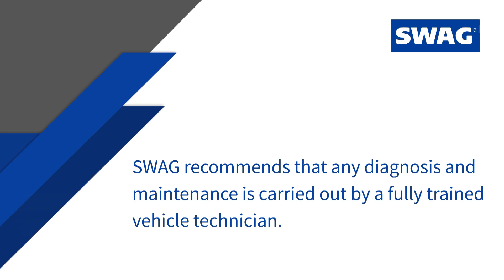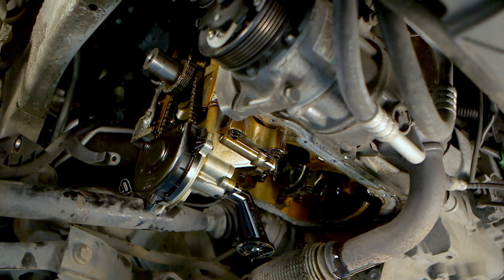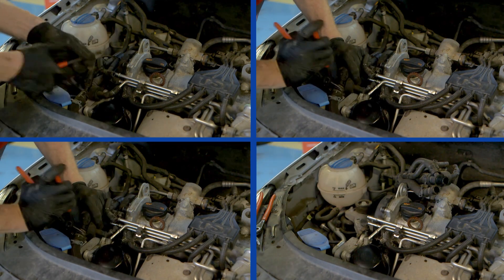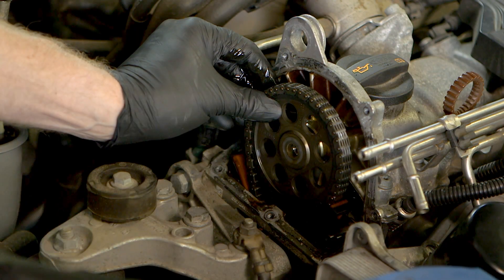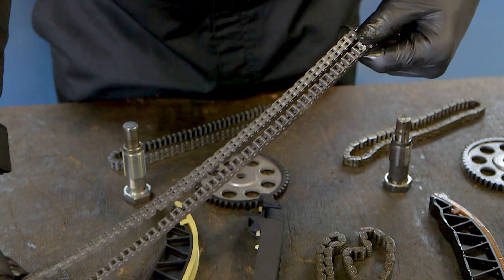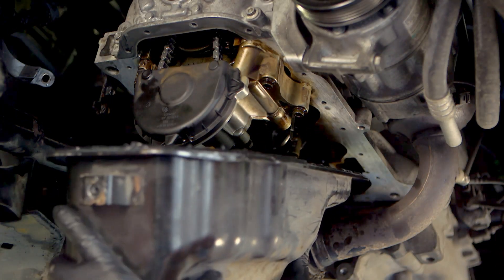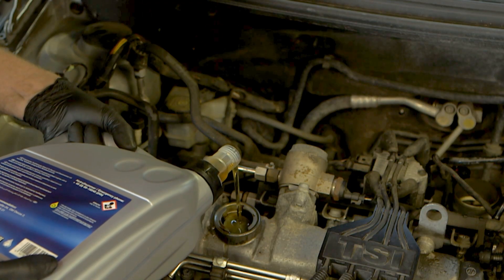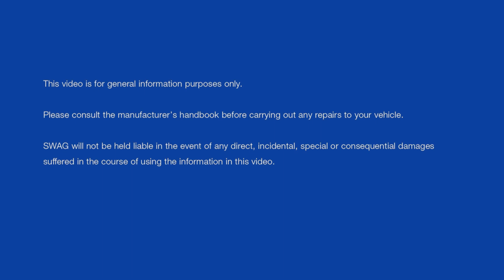[EN] Engine timing chain drive inspection and replacement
Fast running engines, which are used in passenger cars and light commercial vehicles commonly, use a metal timing chain, which is located within the engine and lubricated by the engine oil. This connects the crankshaft to the camshaft, which in turn controls the opening and closing of the intake and exhaust valves. Over extended periods of continuous use, the chain drive gradually elongates. This can eventually lead to camshaft and crankshaft synchronisation issues, disrupting the accurate control of the intake and exhaust valve timing, leading to engine inefficiency, increased emission levels and possible failure. In this video, we look at the replacement of a timing chain kit, with quality SWAG components on a popular vehicle application.